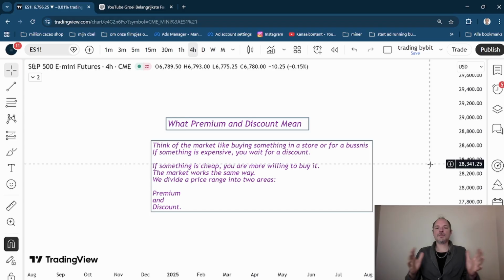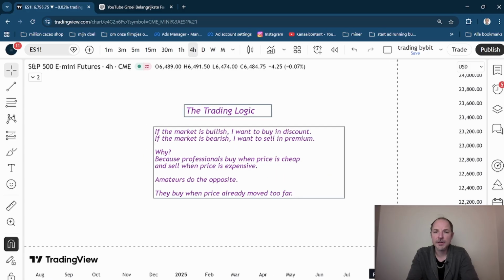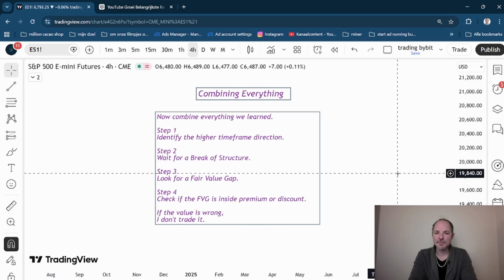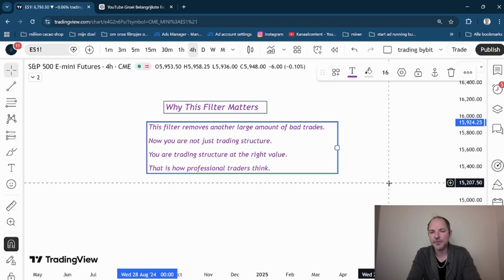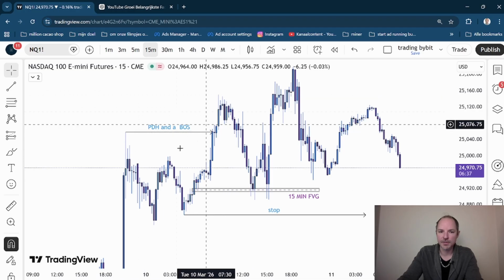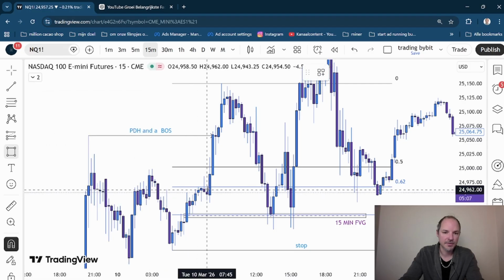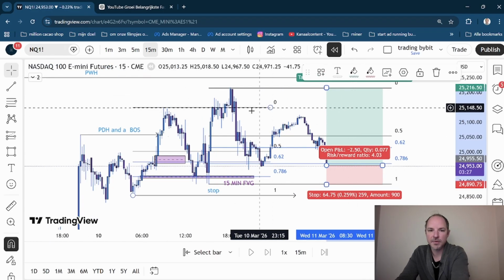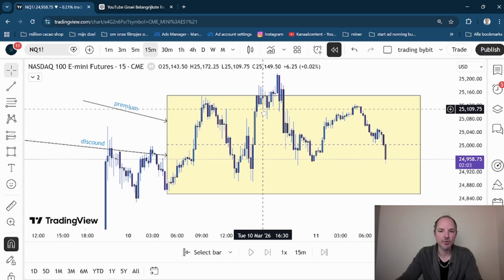EP8- Premium vs Discount (The 50% Rule Most Traders Do Not See)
This is EP8 from the serie

Most traders understand Fair Value Gaps and Break of Structure.

But they still enter trades at the wrong price.

That’s because they don’t understand value.

In this episode of the Level 1 Trading Framework, I explain the Premium vs Discount concept and the 50% rule, one of the simplest ways to improve your trade entries.

You will learn:
• What premium and discount mean in trading
• How the 50% rule works
• Where professional traders look for entries
• Why entering at the wrong value destroys good setups

This concept helps traders stop chasing price and start entering trades where value actually exists.

Resources